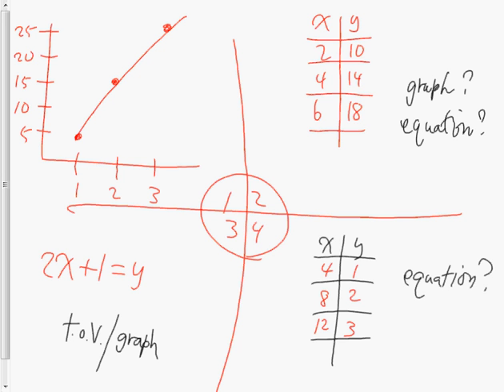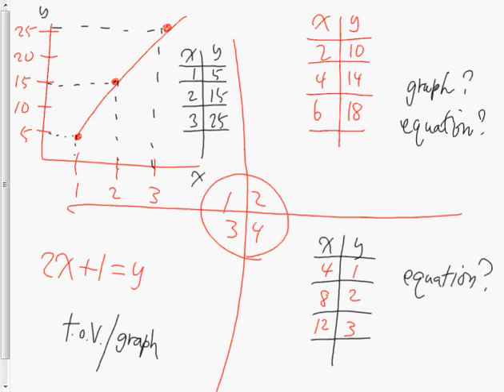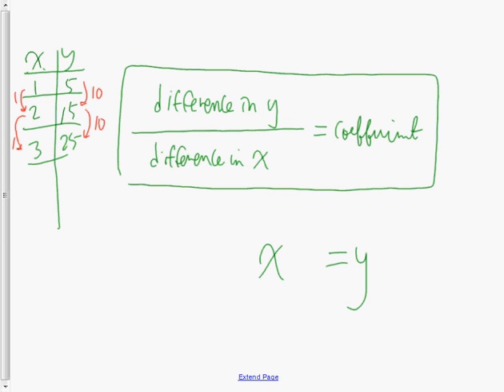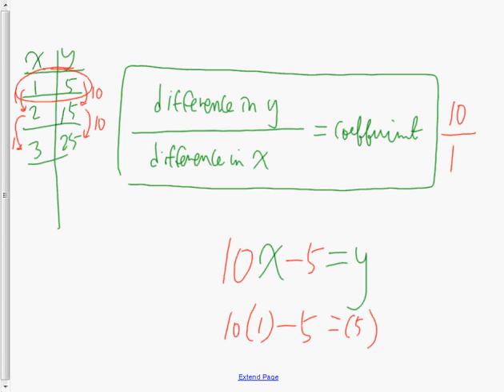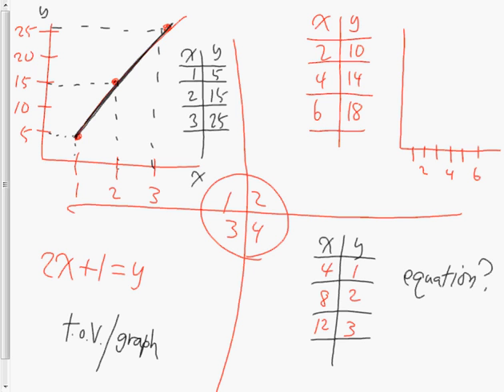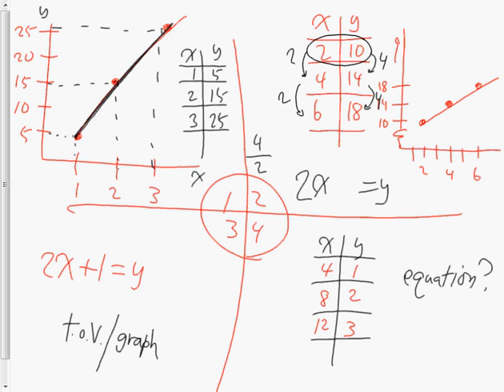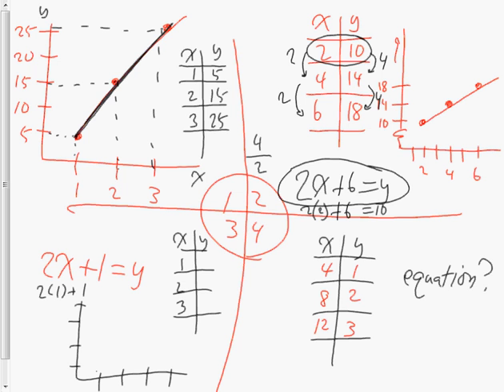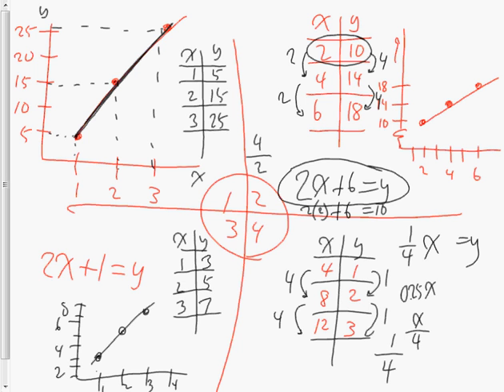Intro 4fer to Linear Relations G8